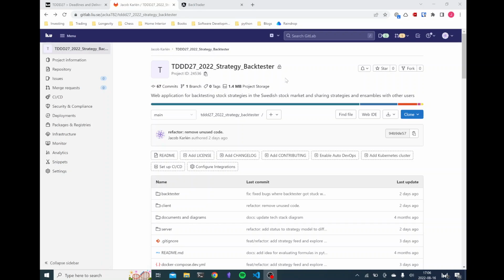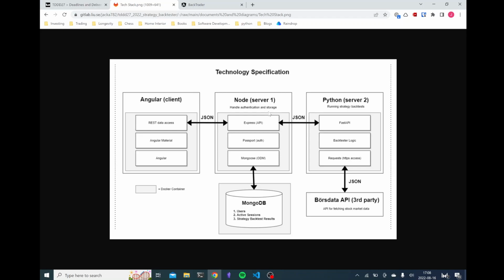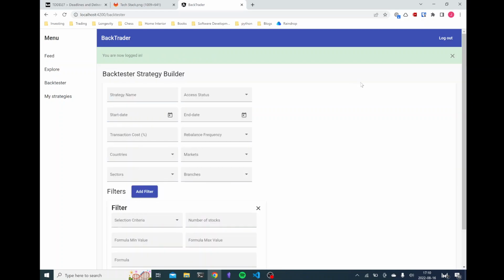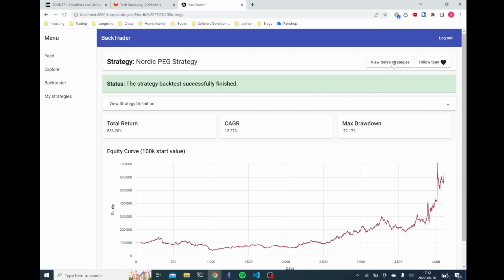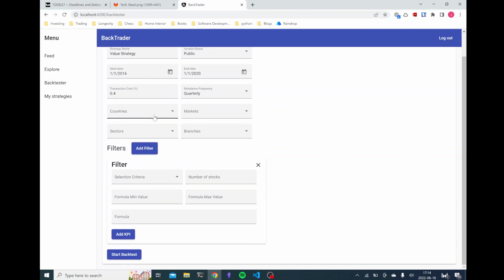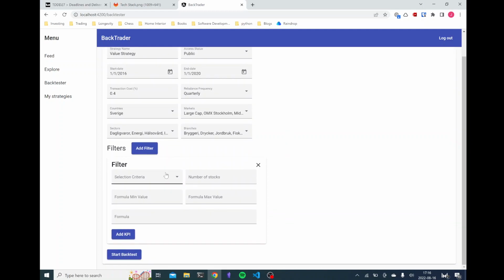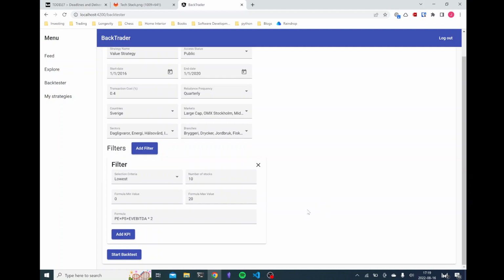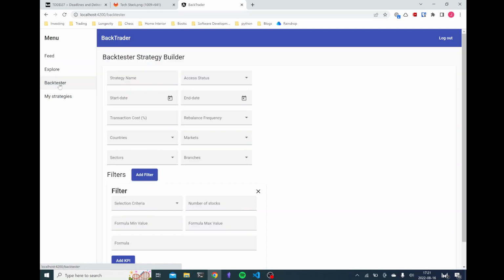TDDD27 - LiU - BackTrader - Project Screencast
A demo of my project in the course TDDD27 Advanced Web programming at Linköping University. The project is a web application for backtesting rebalancing stock strategies in the nordic stock markets.